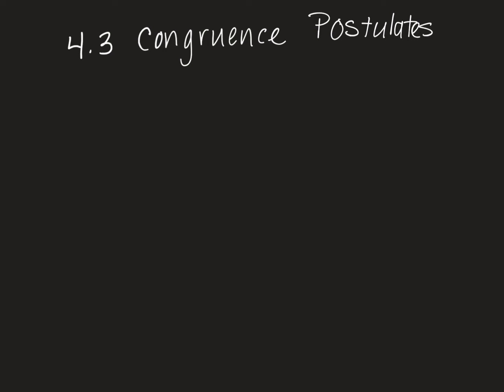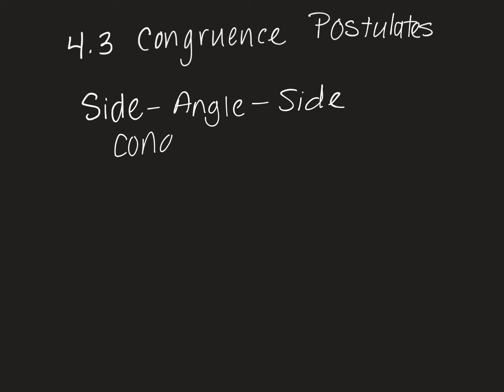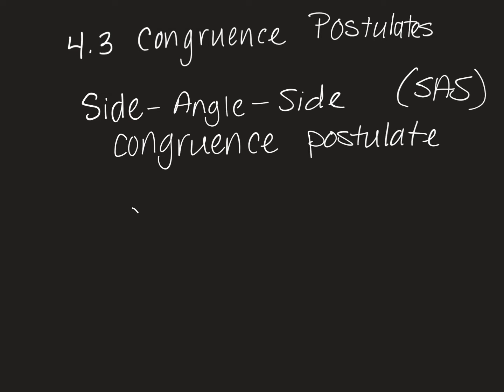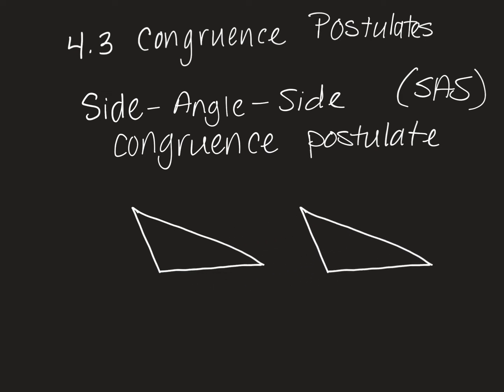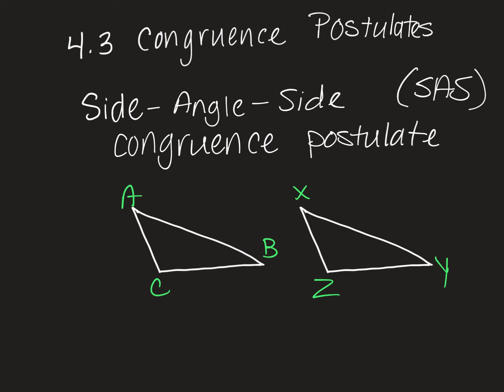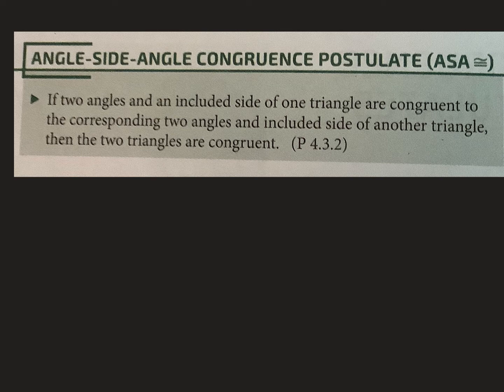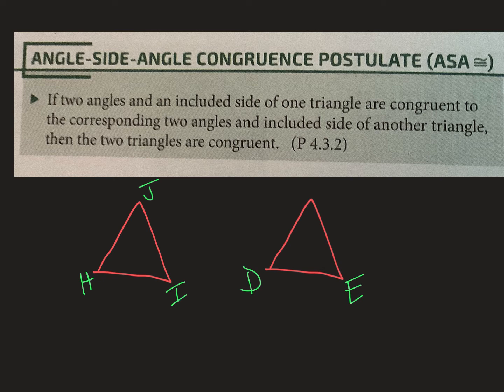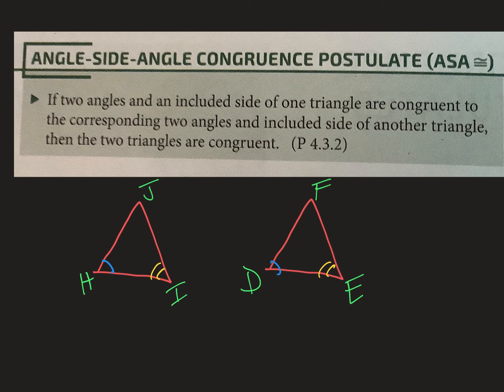4.3 notes geometry.mp4